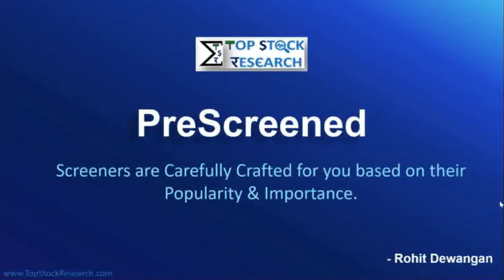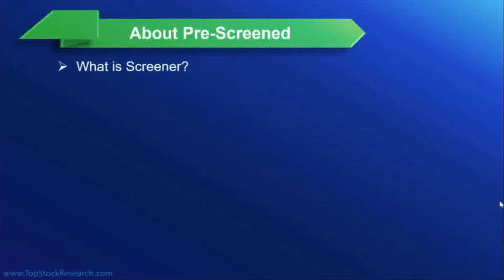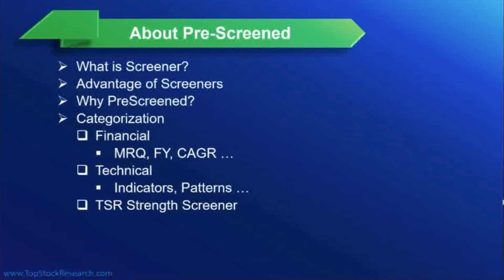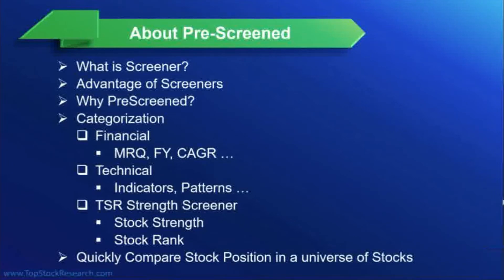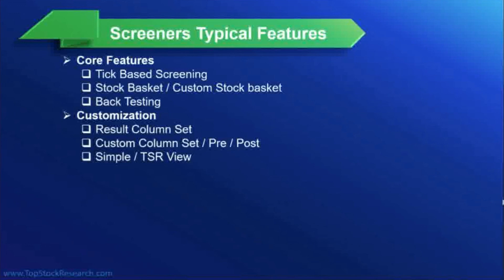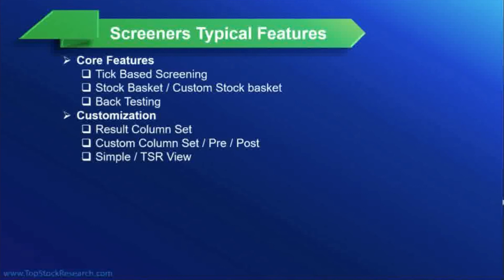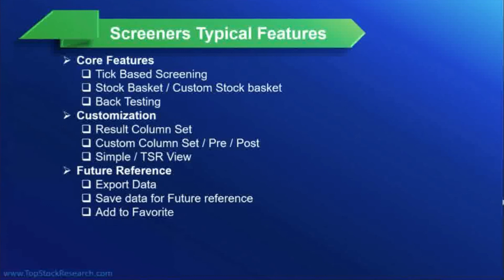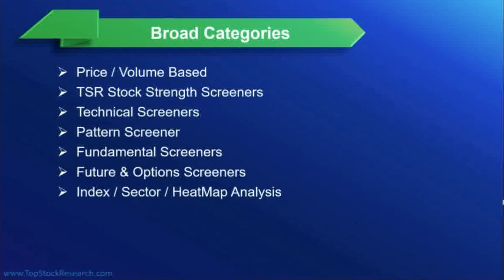PreScreener Overview Part 1 | Introduction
TopStockResearch PreScreener Overview Live Session Part 1 - Introduction. This live session was held on July 30, 2022. We discussed our one premium feature and its details in this discussion. Due to the size of the video being large, we have divided it into distinct sessions for each topic, allowing viewers to choose whether to watch the entire video or just certain topics they’re interested in. To get a better understanding of the product, please watch the TopStockResearch Overview